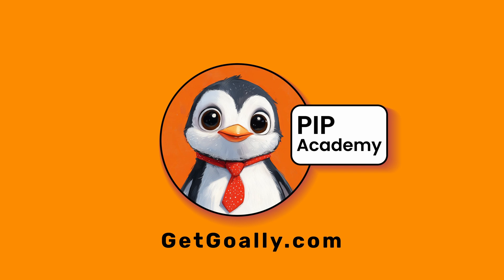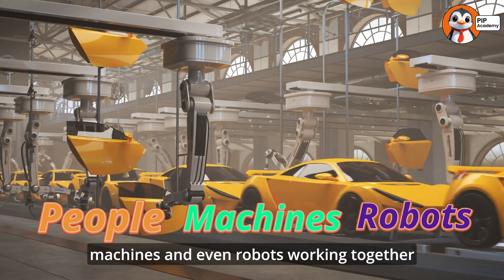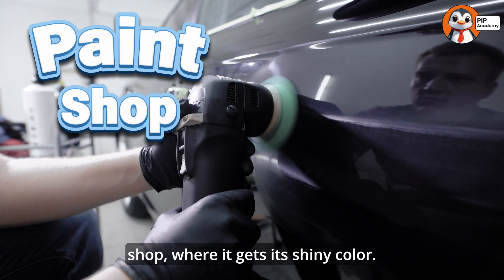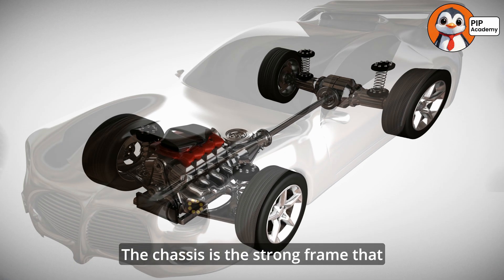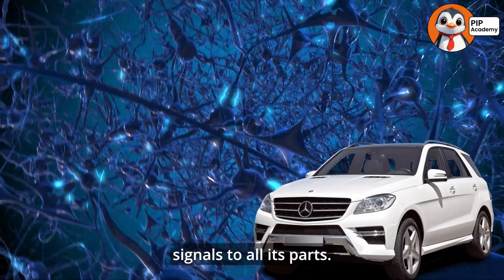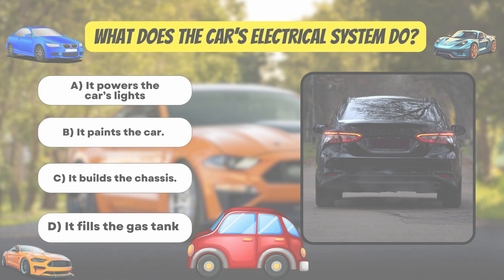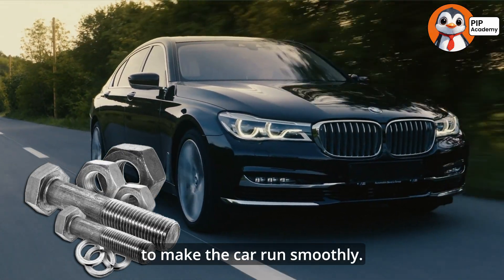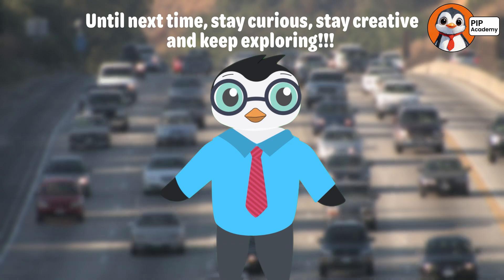How Are Cars Made? 🚗 Cars for Kids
Have you ever wondered how cars go from an idea to zooming down the road? 🏎️ In this exciting episode of PIP Academy, we’ll take a ride through the amazing process of building a car!

🔧 How do designers create car blueprints?
🏭 What happens inside a car factory?
⚙️ How do robots and people work together to build cars?

From welding the frame to painting, testing, and rolling off the assembly line, we’ll show you how it all comes together! Plus, fun facts, cool animations, and a quiz to test what you’ve learned! 🚦✨